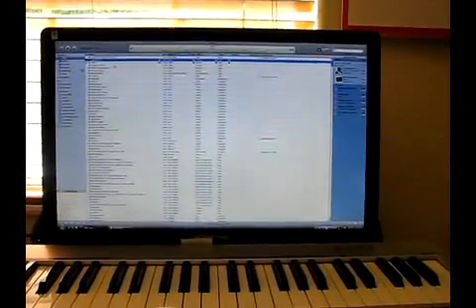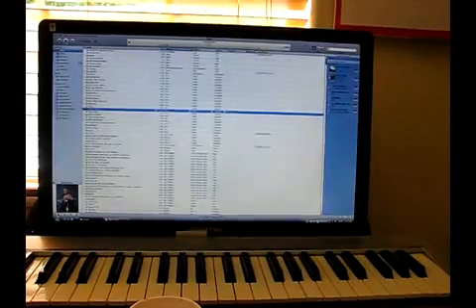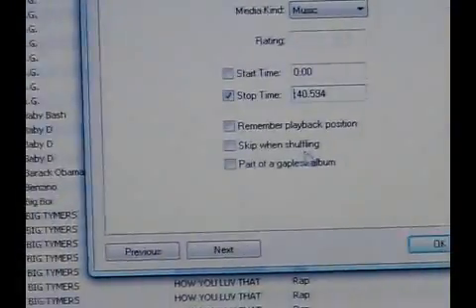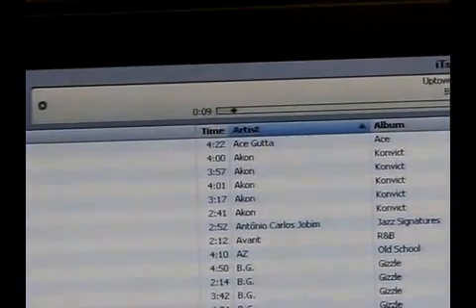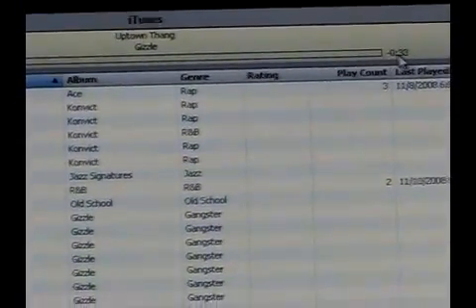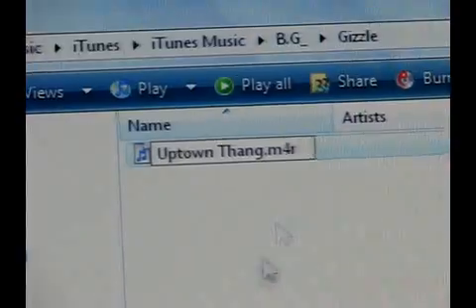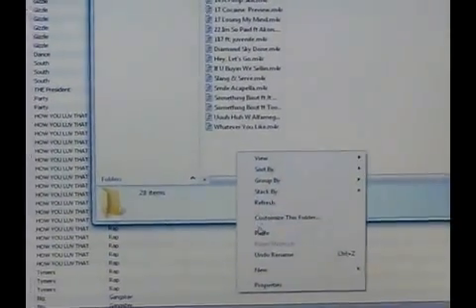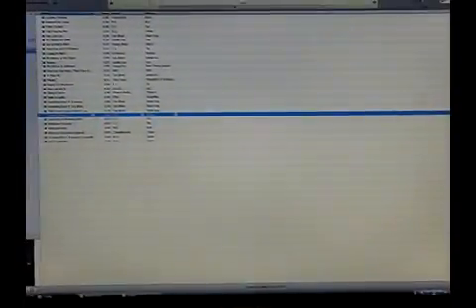HOW TO MAKE FREE RING TONES FOR MY iPHONE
A STEP BY STEP WAY OF MAKING YOUR OWN RINGTONES FOR YOUR iPHONE FOR FREE!!